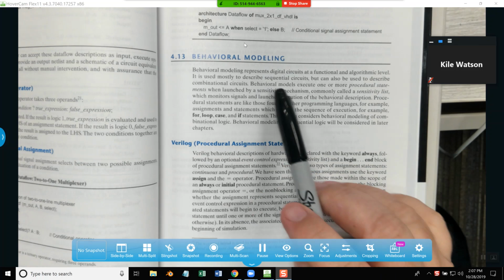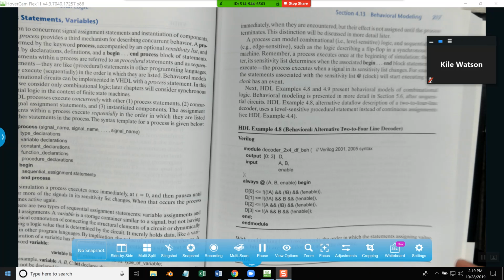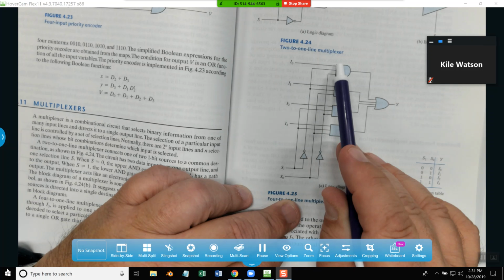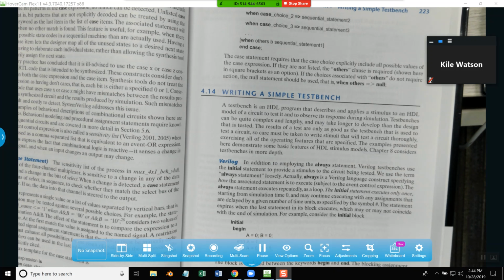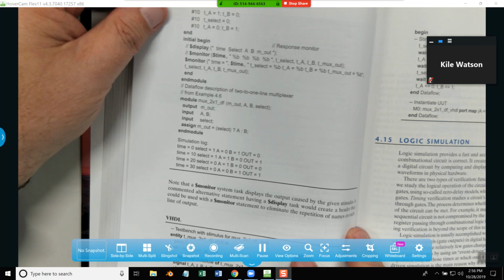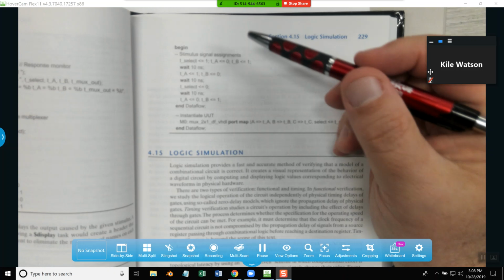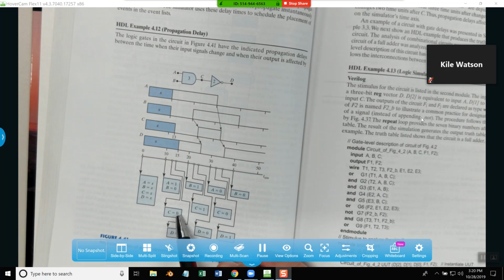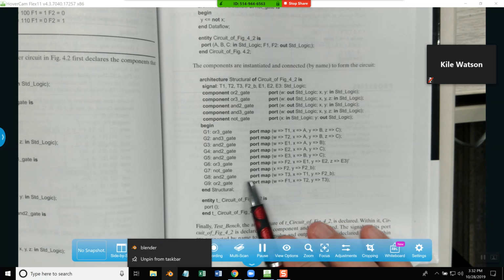Introduction to Digital Design - Class Session - 10/28/2019